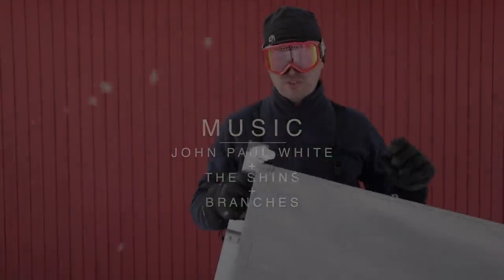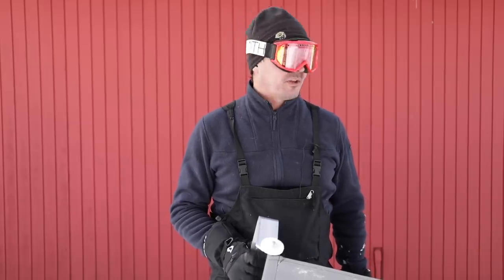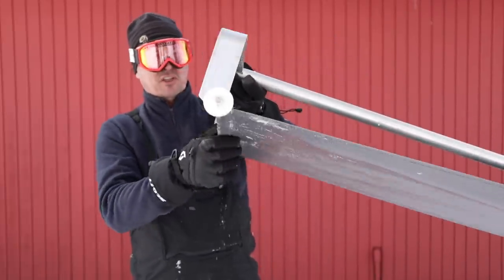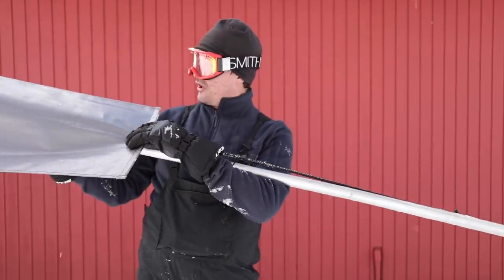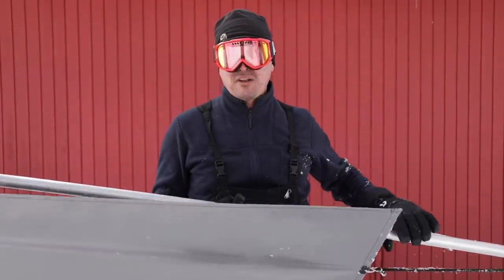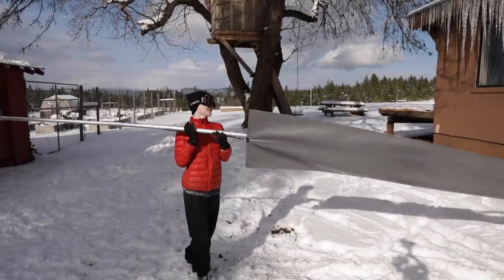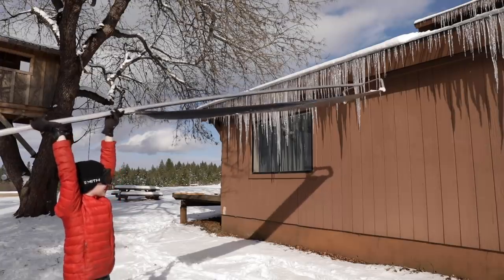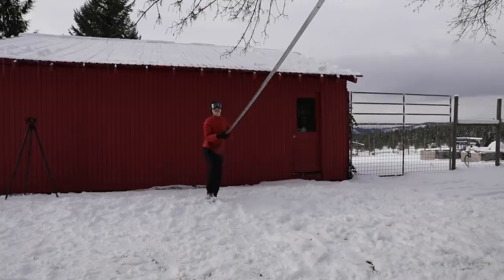Meet The Richest Man On YouTube